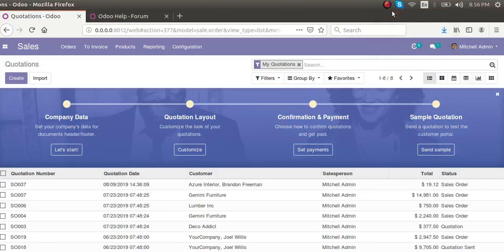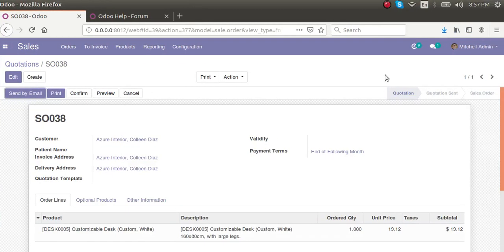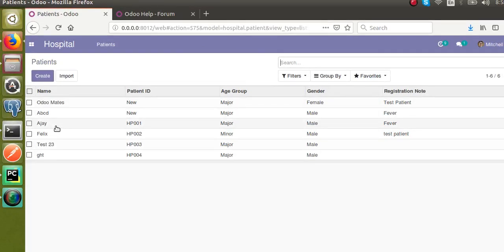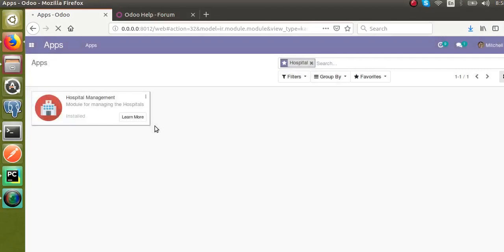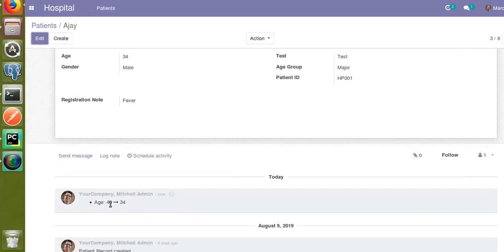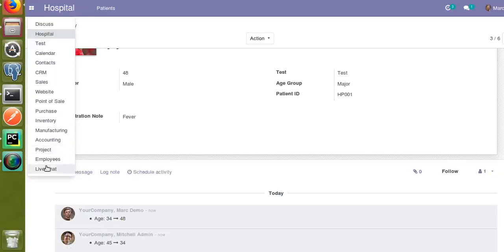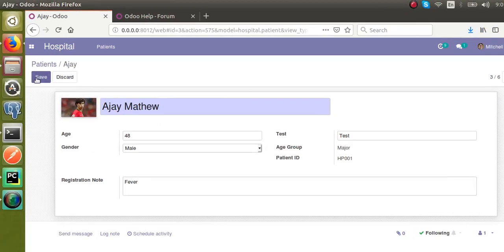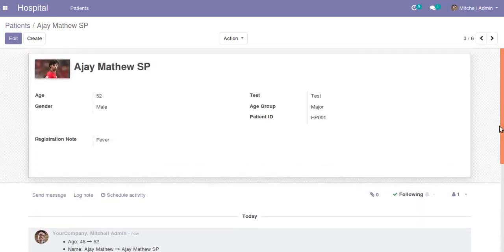How To Track Field Value Changes in Odoo12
Track field value changes in Odoo12. By this we can easily who have changed the field values and when it is changed etc.